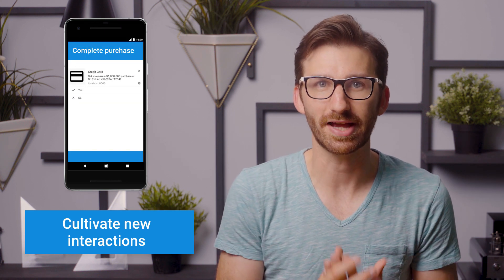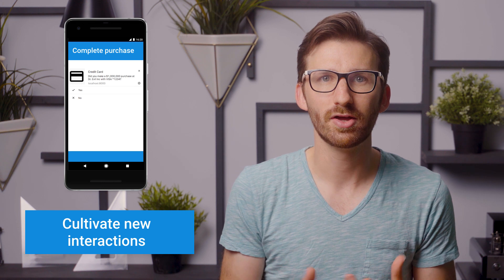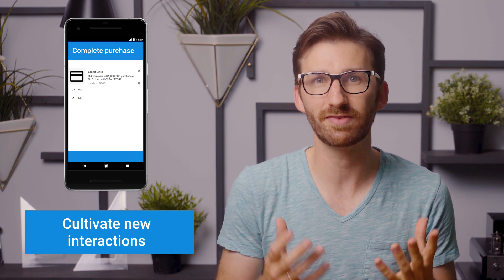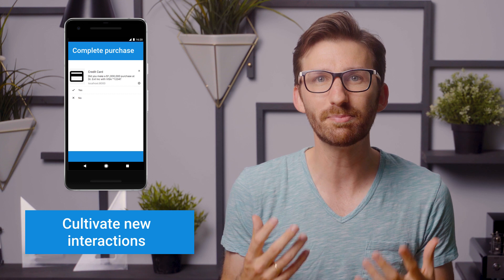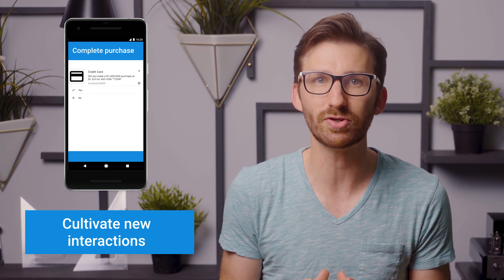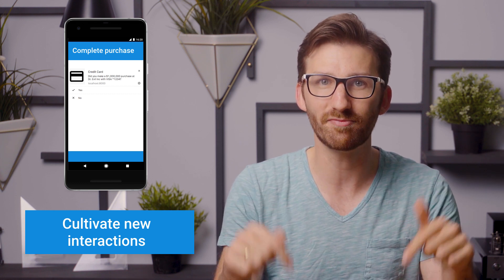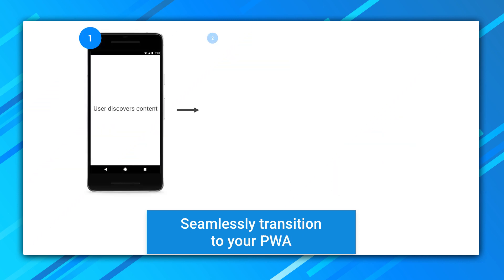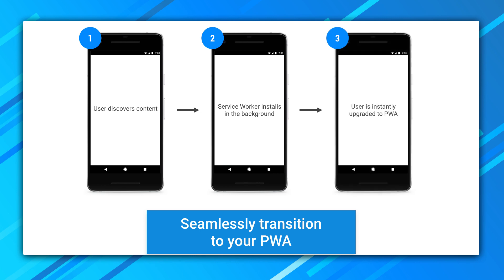10 ways to improve user engagement on your AMP pages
Unsure how to create engaging AMP pages? Suffering from high bounce rates? In this episode, Paul covers 10 ways you can improve user experience for your AMP pages. He discusses how you can reflect your brand, feature your most engaging content, implement a side-bar menu, and more!